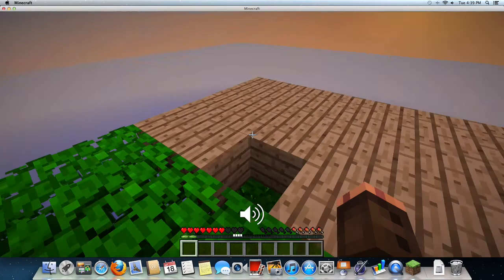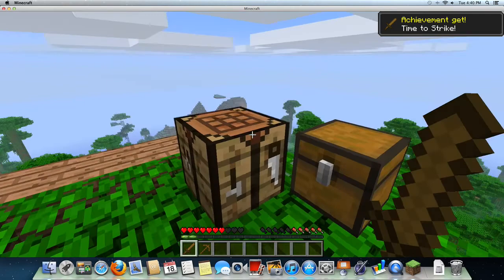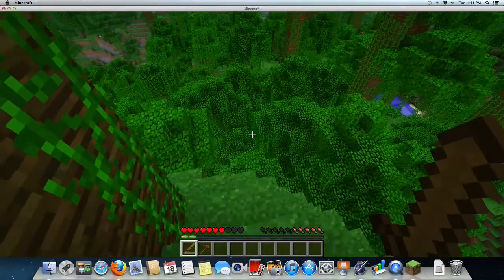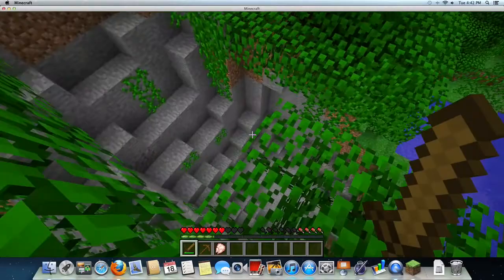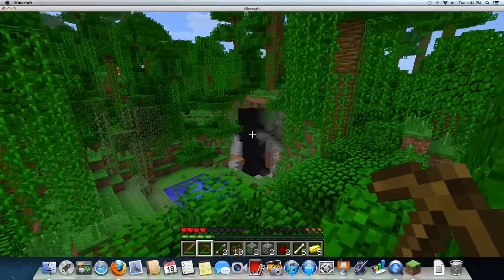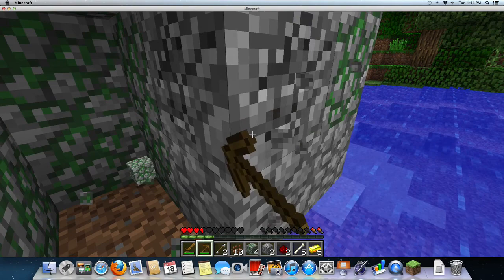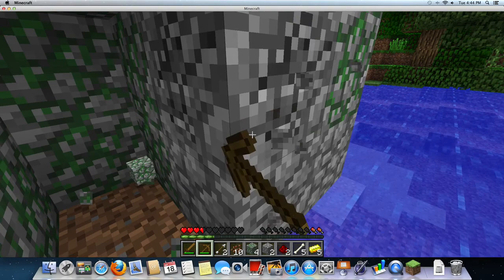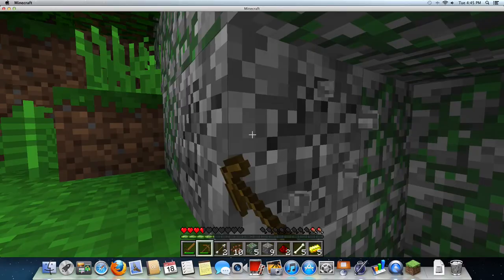let's play minecraft ep 2 [invade]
sorry for the short video